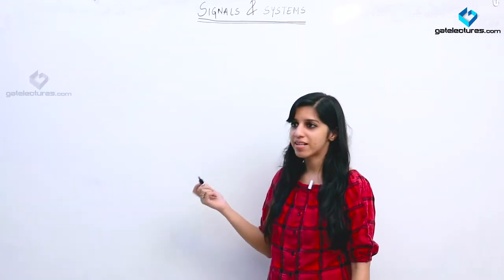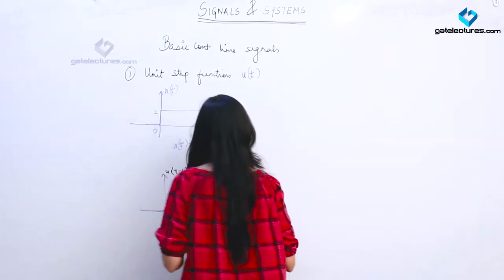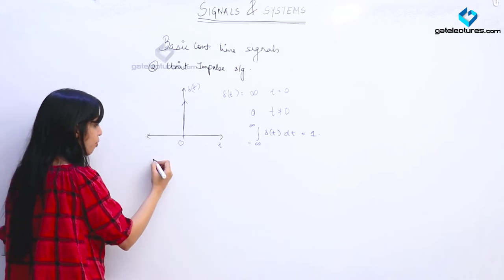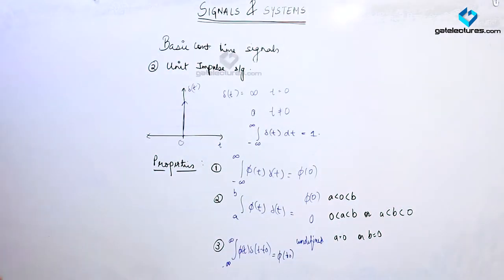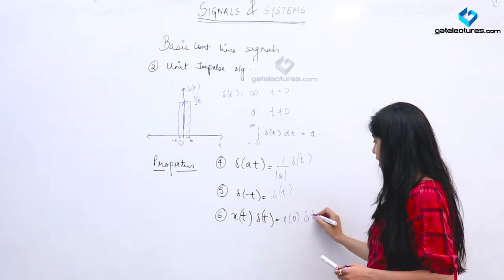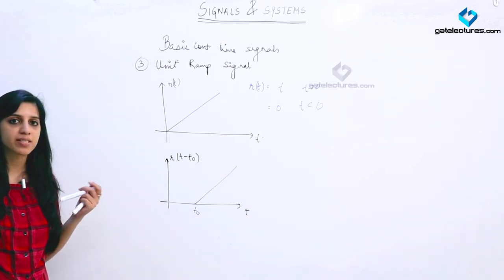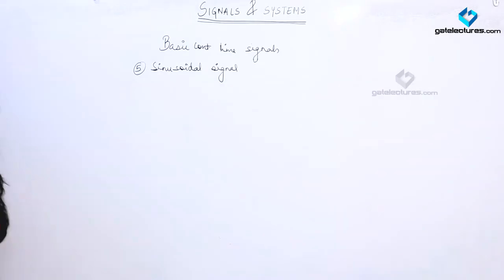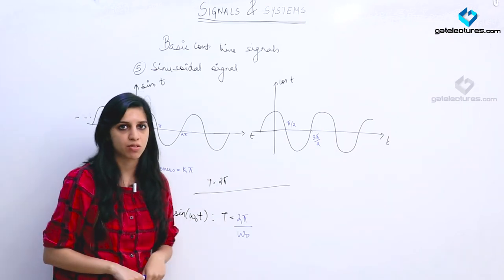Signals and Systems 02 Basic Continuous Time Signals